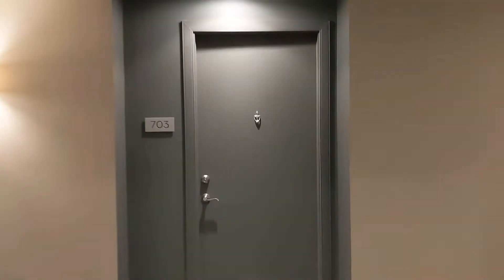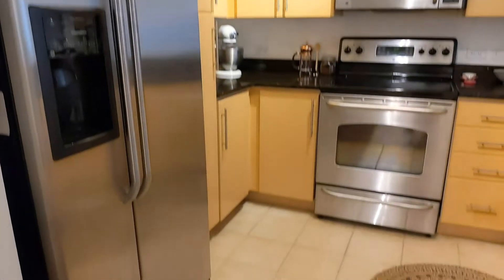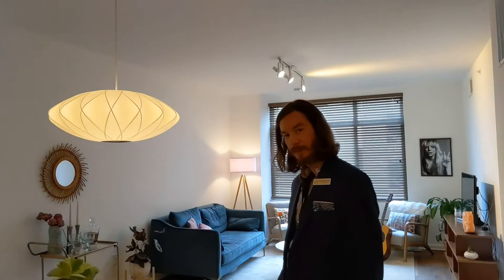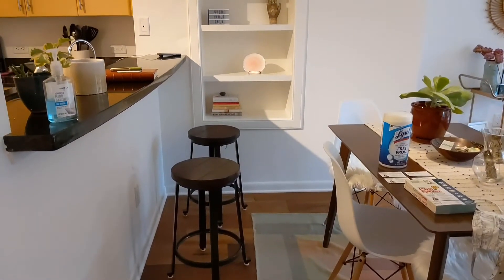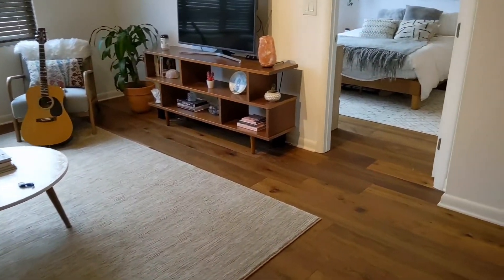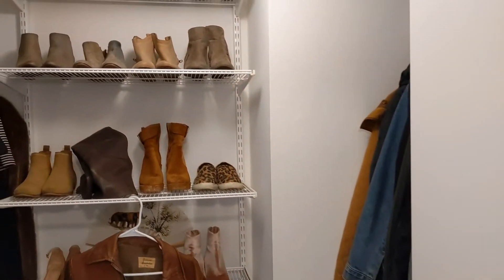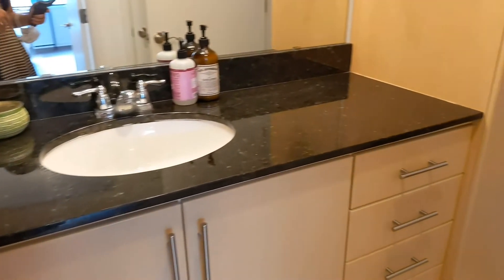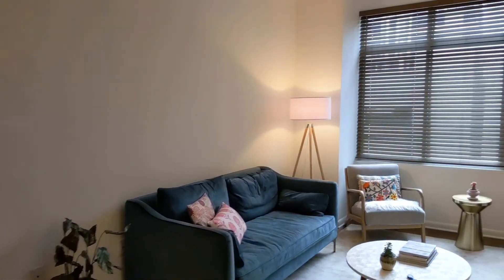The Milago Condominiums For Sale 54 Rainey St. #703 78701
Contact Nic & Diane Atwood to make an offer or for more information.

LIVE, WORK, PLAY! This home has amazing amenities such as 24/7 concierge service, rooftop pool & hot tub, gym, clubhouse, WiFi Lounge, views of downtown & Ladybird Lake, reserved garage parking, walkable to Ladybird Lake trails and the Historic Rainey District.